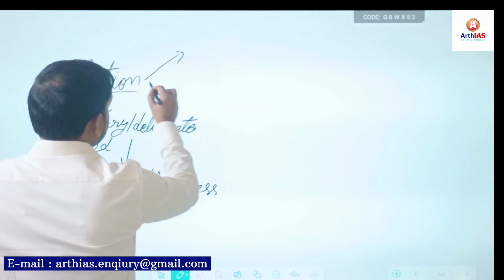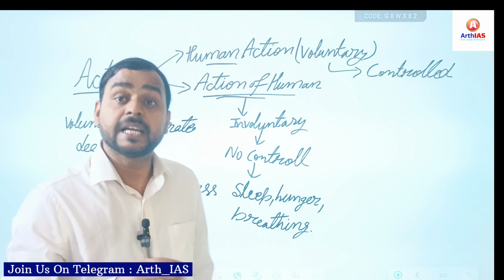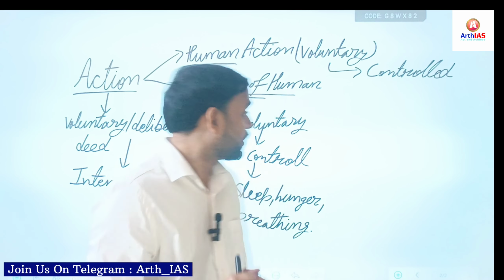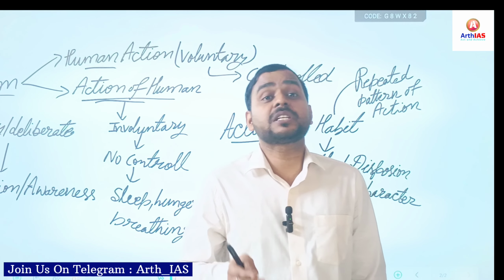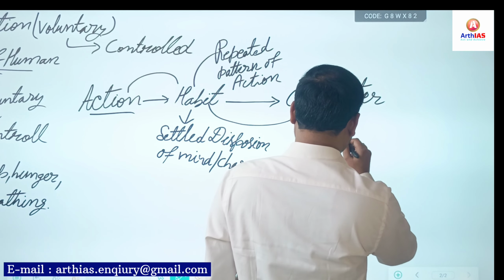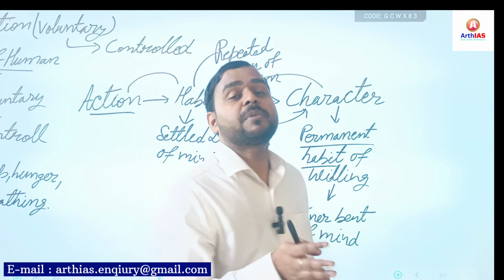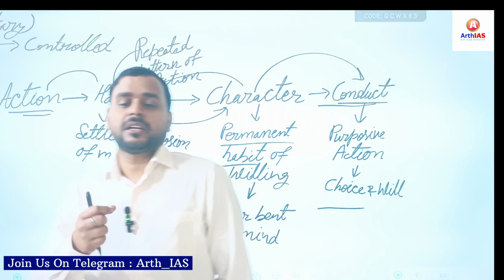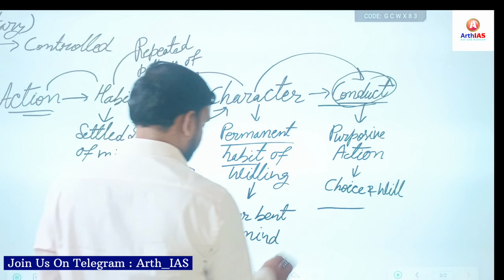Human Character, Conduct and Behaviour || Ethics and Integrity || UPSC CSE 2026-27 || GS Paper IV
Ethics In Ten Minutes - A Micro-learning Initiative By Arth IAS ||
Here we will discuss all the key concepts of Ethics (GS - IV), PYQs
and other important questions, and case studies within 10 minutes.

Watch all the videos to strengthen and streamline your preparation of UPSC CSE.

Join our Telegram channel for pdf and other contents.